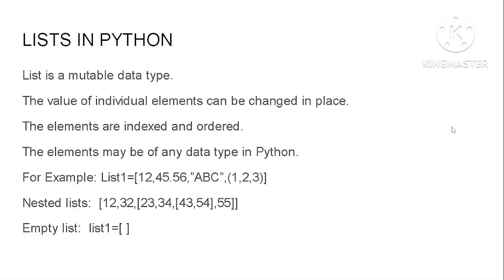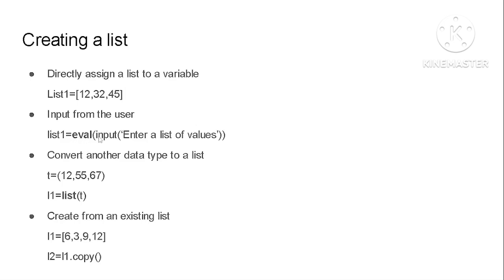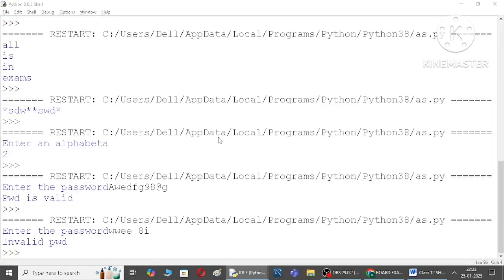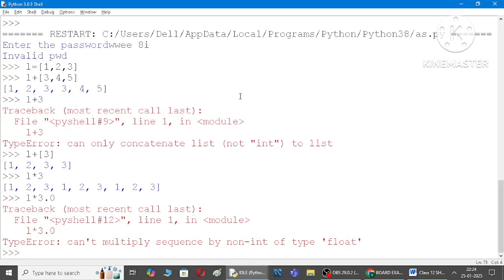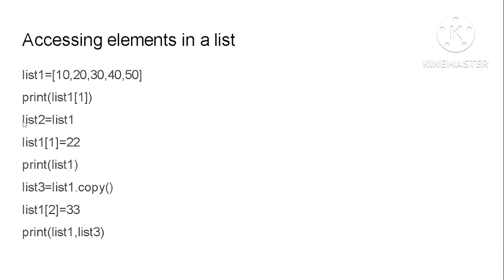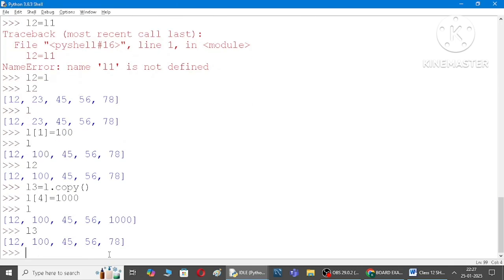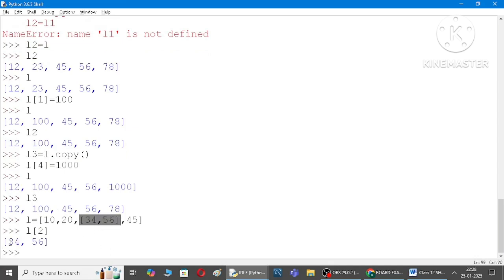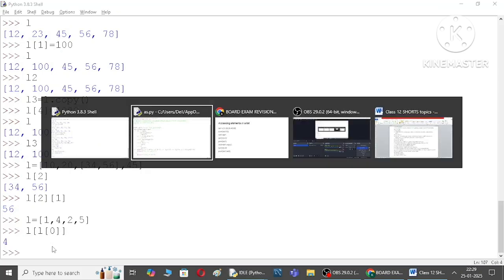24. List Manipulation in Python| Class 12 Computer science revision | python revision tour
List Manipulation in Python| Class 12 Computer science revision | python revision tour | List datatype | Mutable type | Nested lists